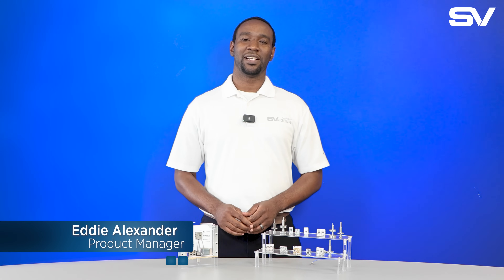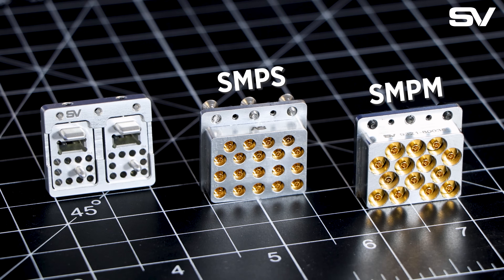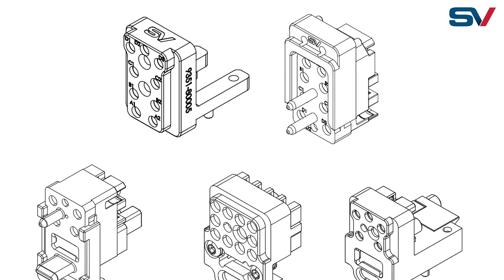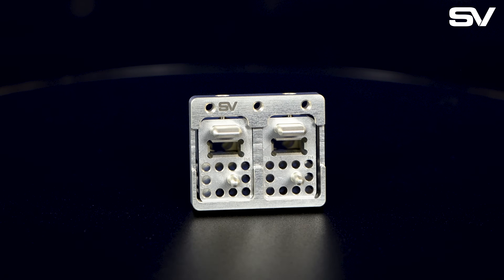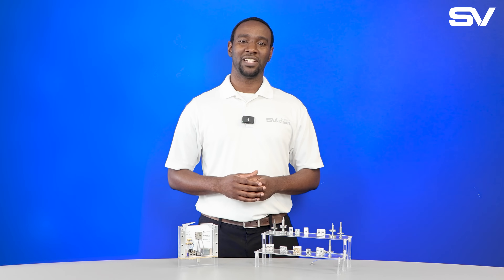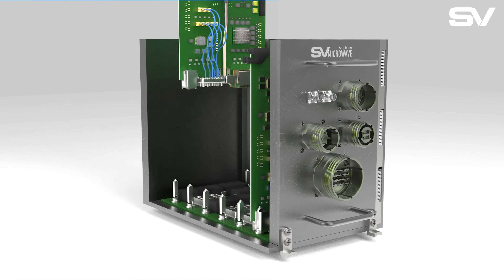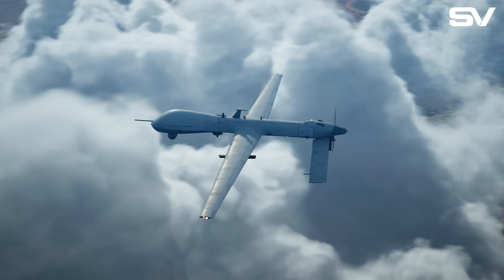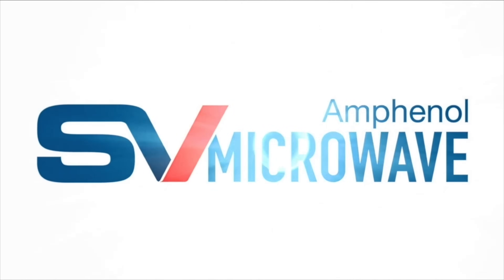NanoRF VITA 67.3 Connector System | SV MICROWAVE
Product Manager Eddie Alexander shares how SV Microwave is expanding its VITA product line with officially licensed NanoRF modules and contacts. This addition strengthens our high-performance connector offerings, supporting VITA and SOSA-compliant embedded systems with advanced modular solutions.